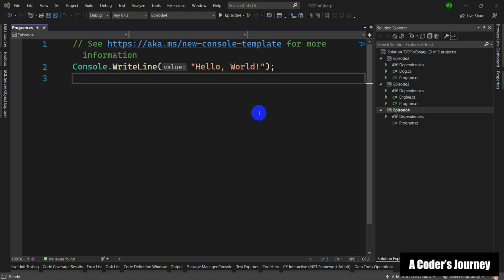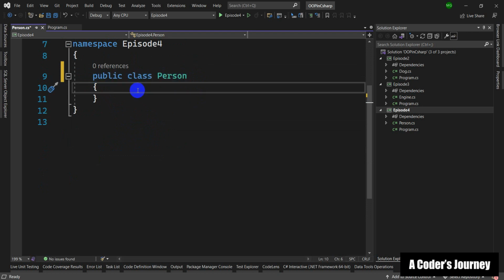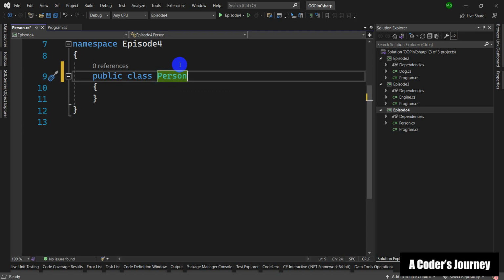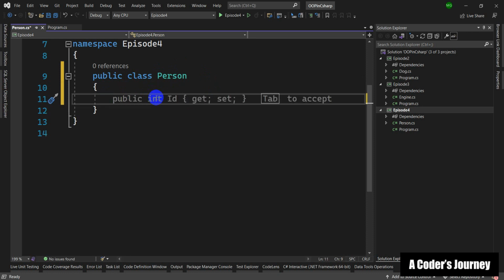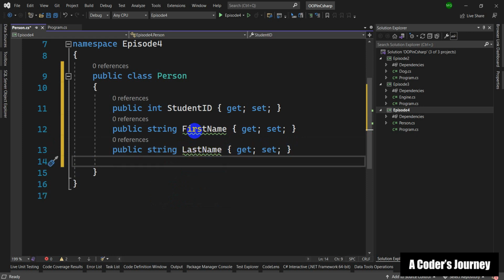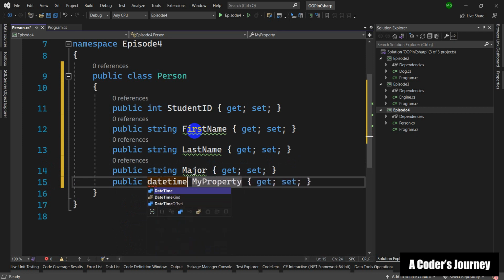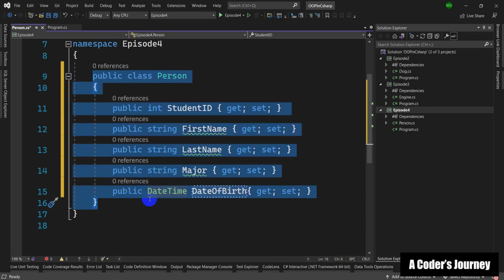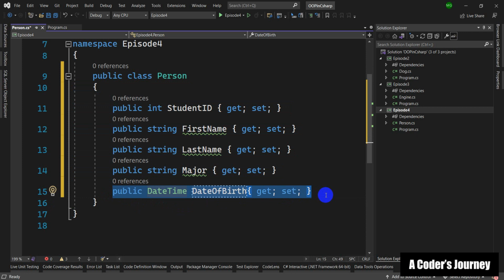OOP in C# - From Zero to Hero #4 - Abstraction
Another important concept in OOP is abstraction which we are going to talk about in this episode. In a nutshell, abstraction means to exclude the irrelevant details of a real-world object when implemented in an object oriented system. I am going to talk about abstraction with the help of very tangible and easy to understand example so that you guys can get a good grasp of the concept of attraction.